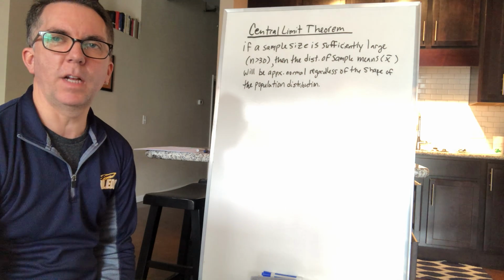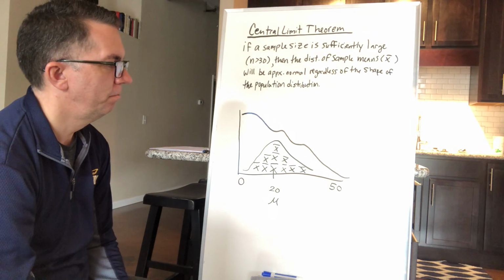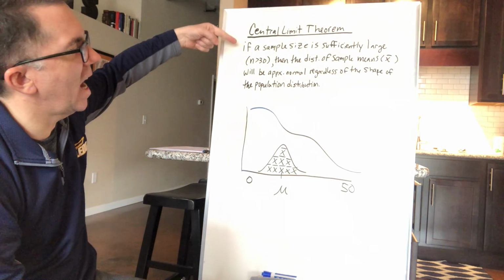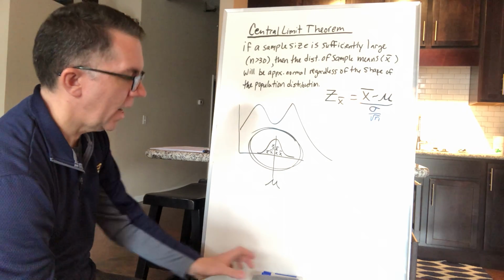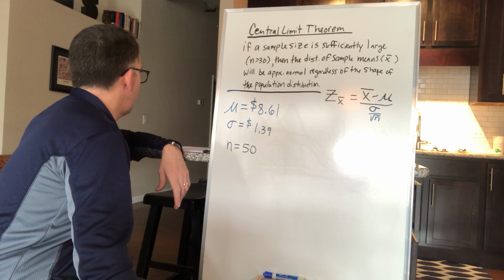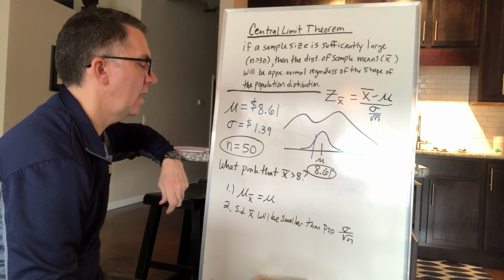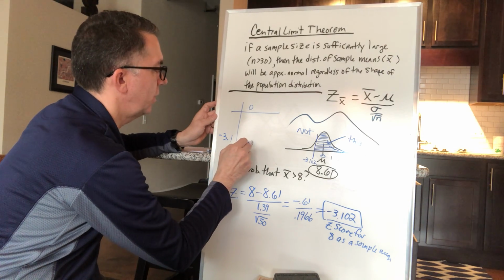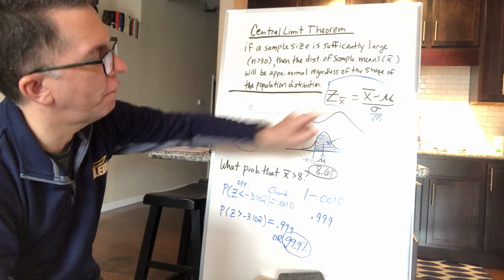Central Limit Theorem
Video #4 (Spring 2020, Lourdes)